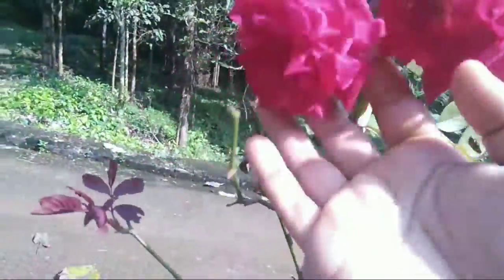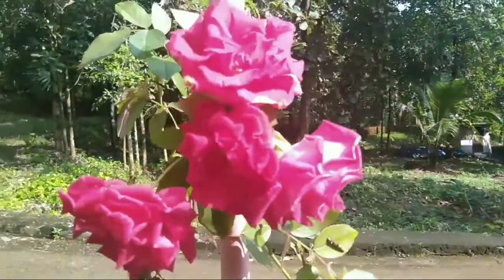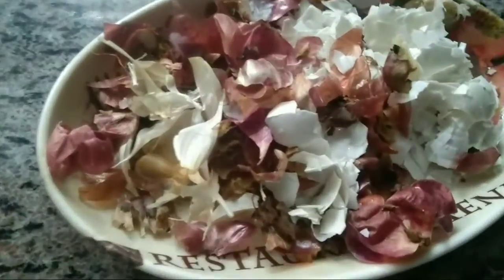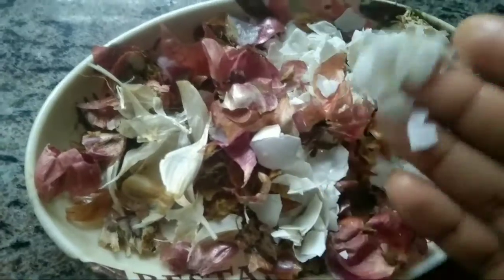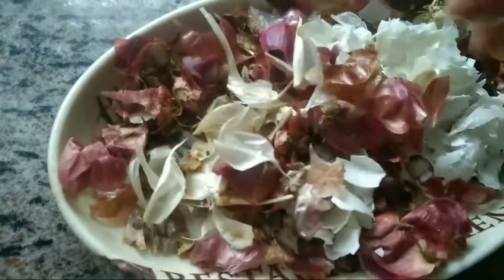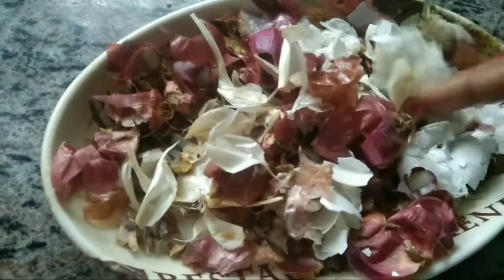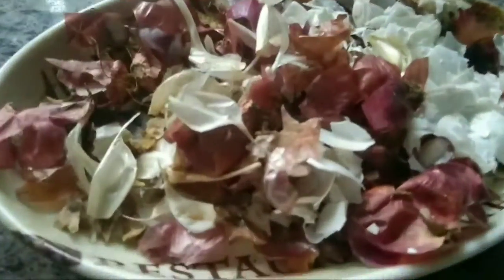ഈയൊരു tip ചെയ്തു നോക്കൂ പൂക്കൾ നിറയെ ഉണ്ടാകും